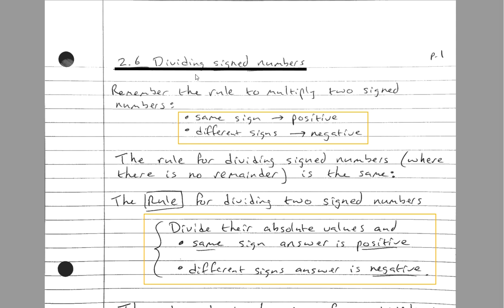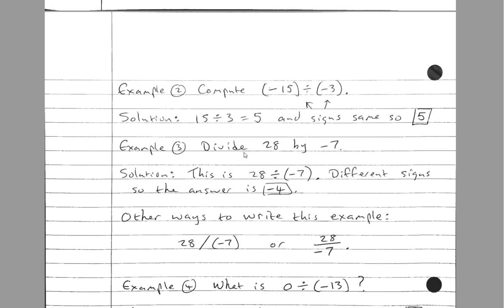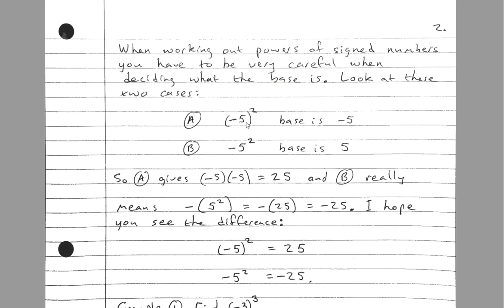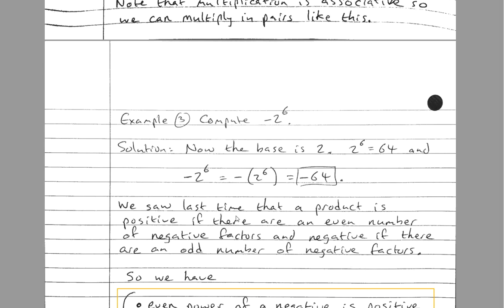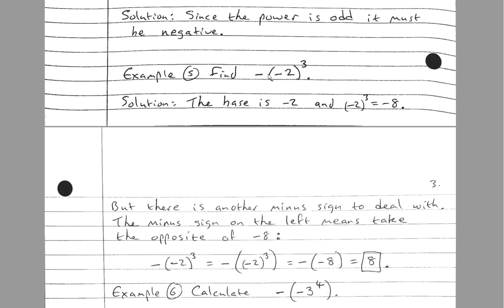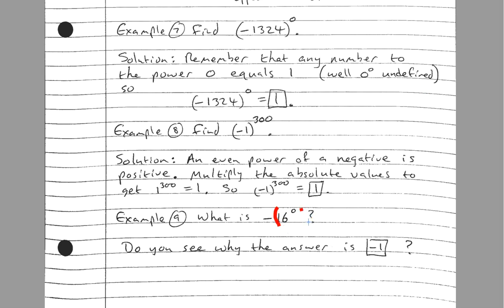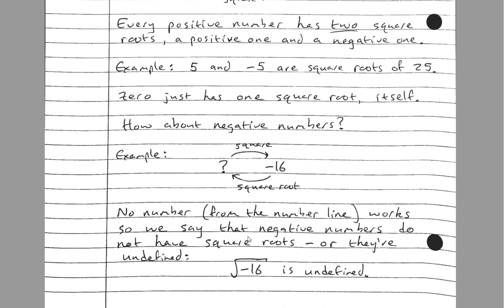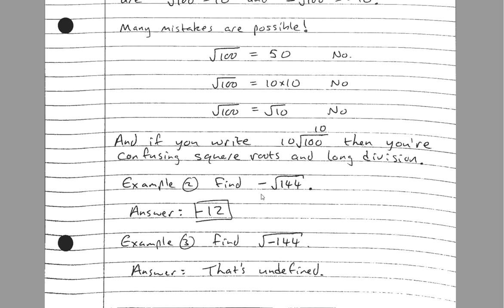mth01 sect2 6 2 8 operations with signed numbers